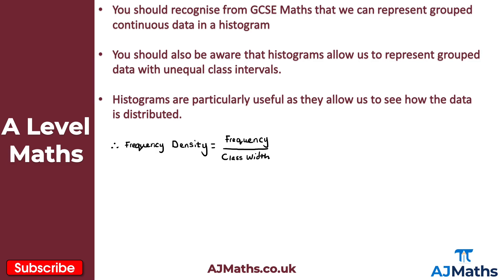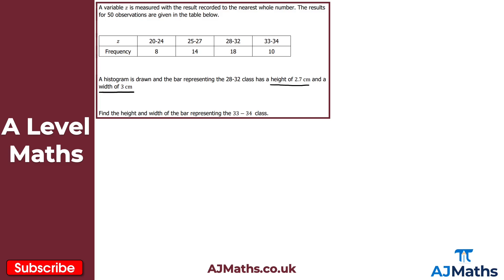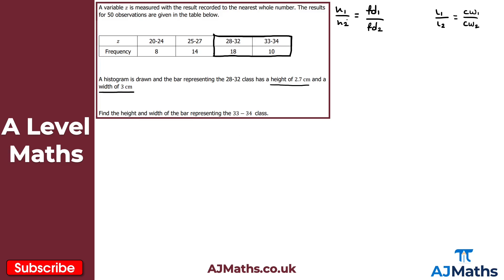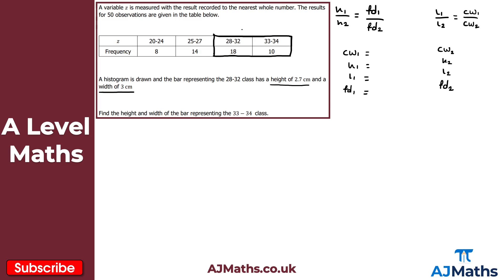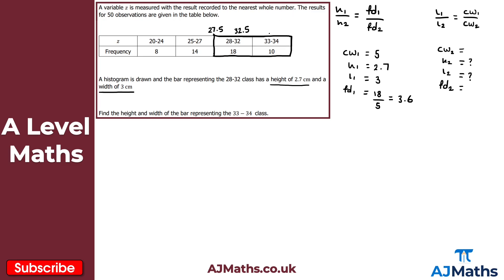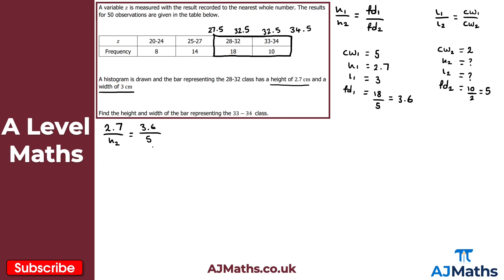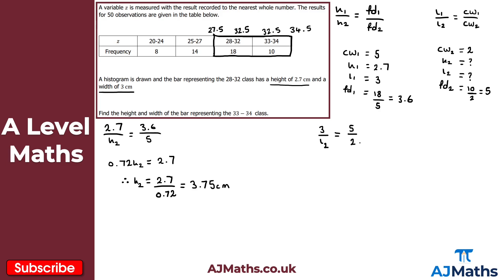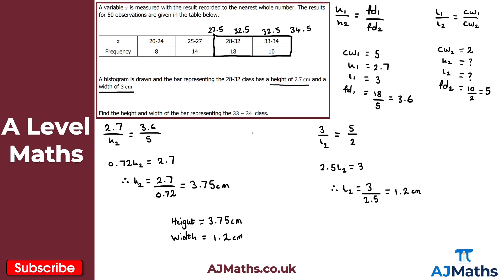A Level Maths | Stats - Year 1 | Histograms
In this video we will take a look at revising key concepts for histograms from GCSE Maths as well as how to answer A Level Maths questions for histograms.

In the next video we are going to take at exam revision for representations of data.

Circles -
Trigonometric Ratios -
Trigonometric Identities and Equations -
Vectors -

Introduction to Hypothesis Testing - 00:00